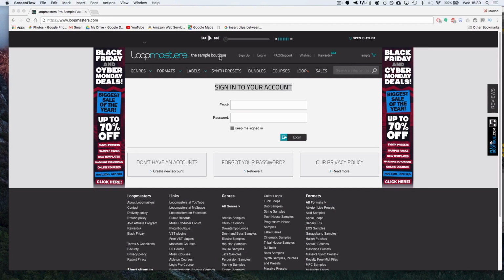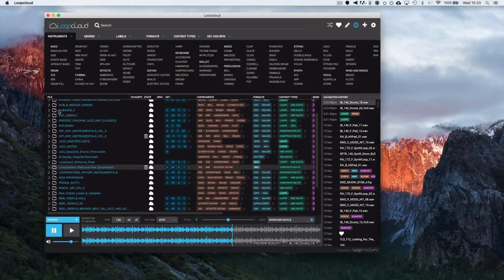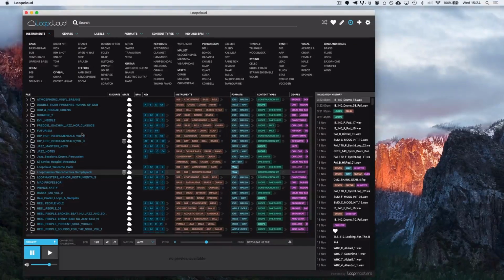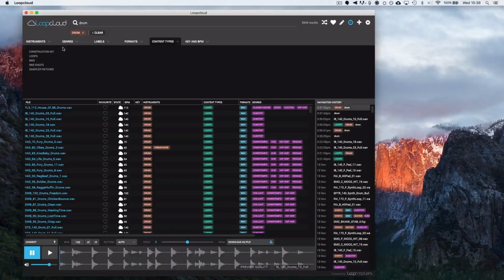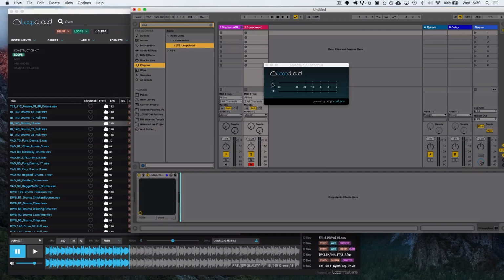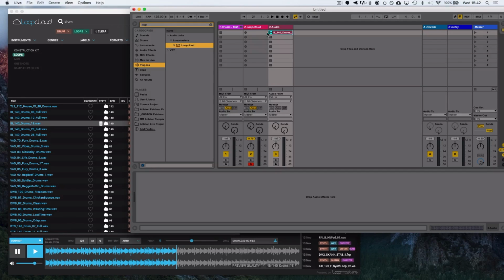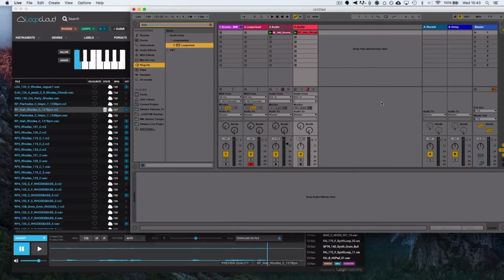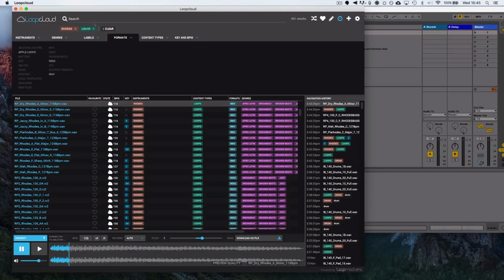AWESOME cloud-based sample manager with Free Samples | Loopcloud Walkthrough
Managing sample packs for music production can be a real pain when you have them on your computer or external drives.

This video takes a look at a revolutionary application that uses a cloud-based system to manage your sample library and easily preview them in your DAW.

Watch this video for a quick walkthrough of Loopcloud from Loopmasters.